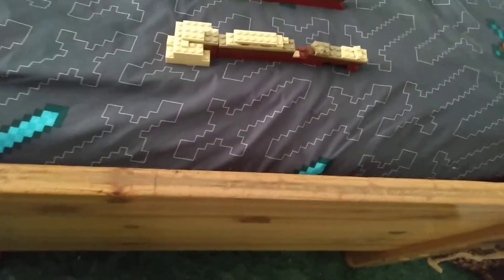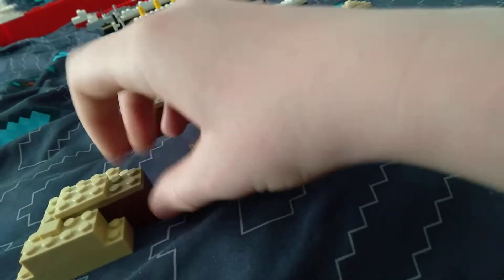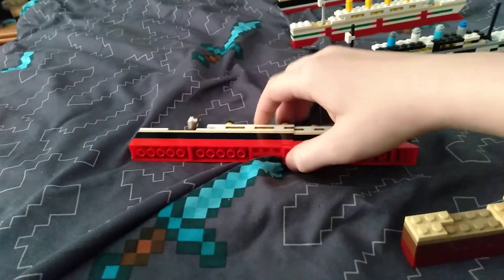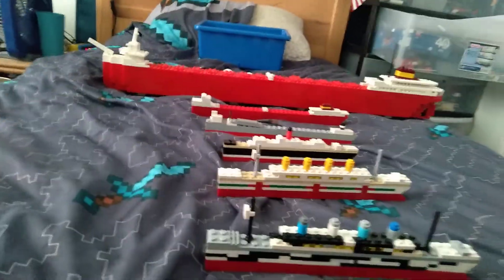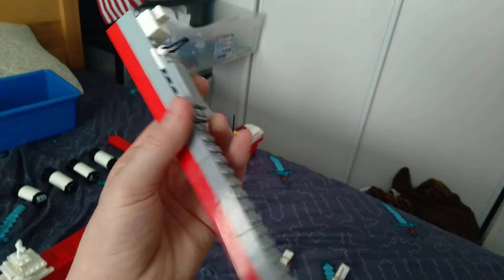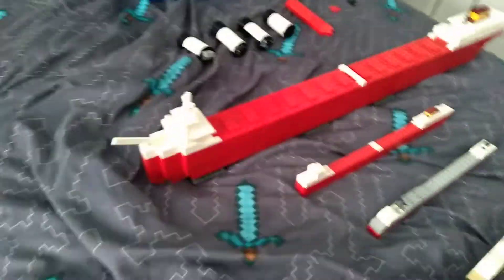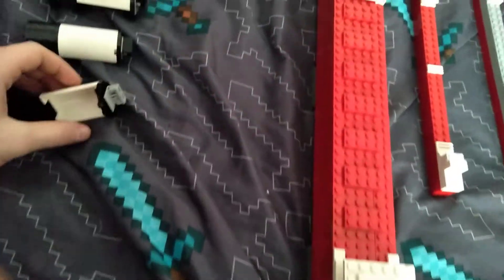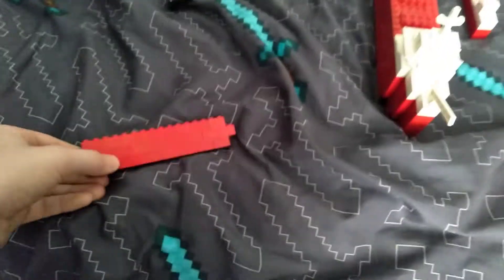Lego Ship Review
As of uploading this, I realized I forgot the other Carl D. Bradley